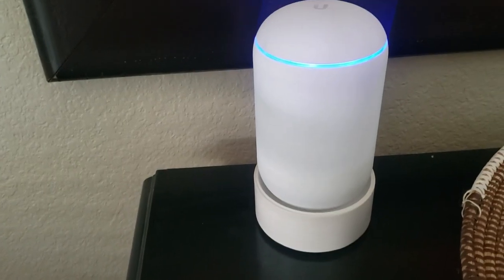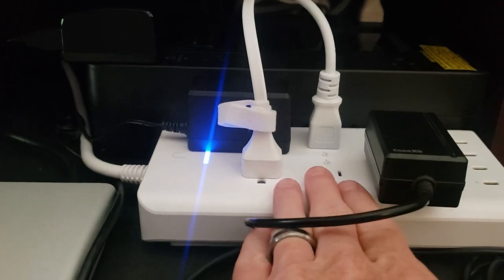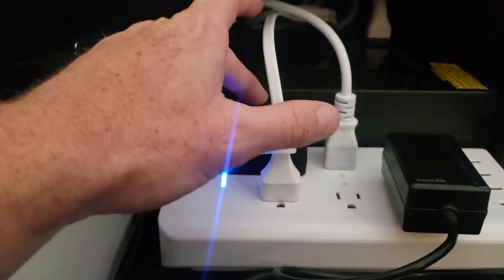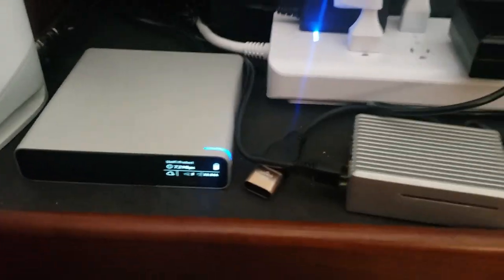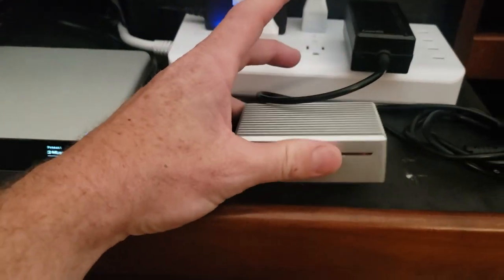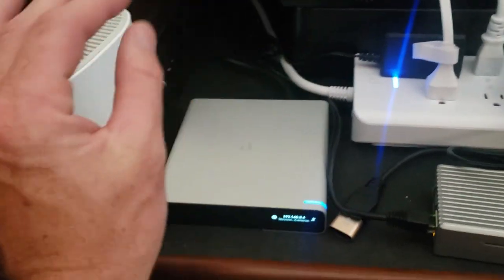UNIFI Parents Setup